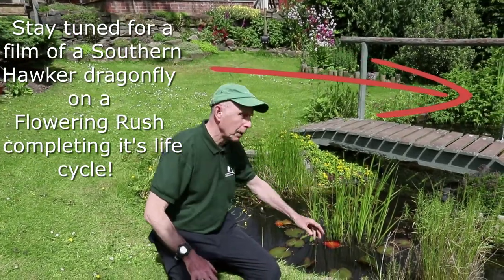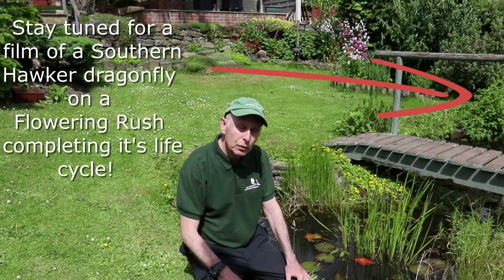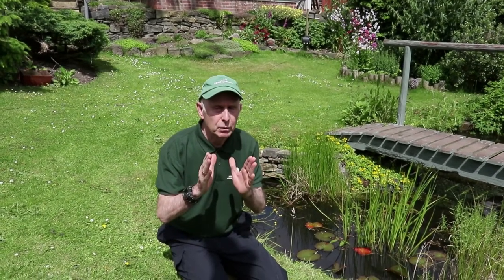Wildlife Pond Plants. The Southern Hawker dragonfly and the excellent Flowering Rush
An insight into pond plants for a wildlife pond.  With particular reference to the Flowering Rush Butomus umbellatus which is excellent for attracting insects including dragonflies, Bees and Butterflies to your garden pond.  One of it's key features is that it enables dragonfly nymphs to climb up out of the water to emerge as a dragonfly.

I explain about the benefits of having the Flowering Rush in your wildlife pond even if it is a new wildlife pond dragonflies will soon come and investigate.  There is an excellent short film (taken at my wildlife pond) about the Southern Hawker as it emerges and completing it's full life cycle.

Martyn Priestley Wildlife field officer Low Moor & Oakenshaw conservation group.